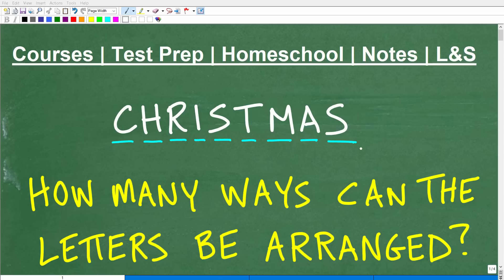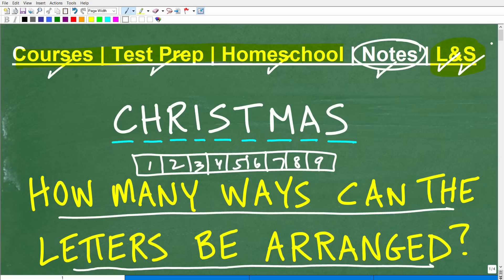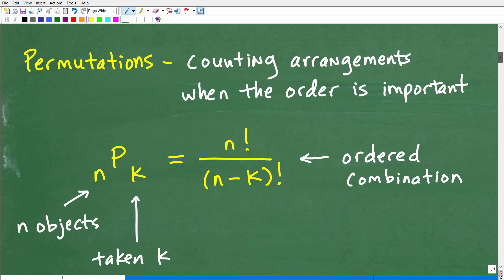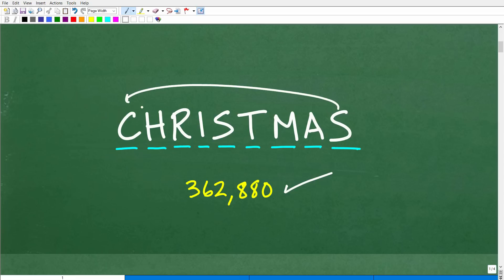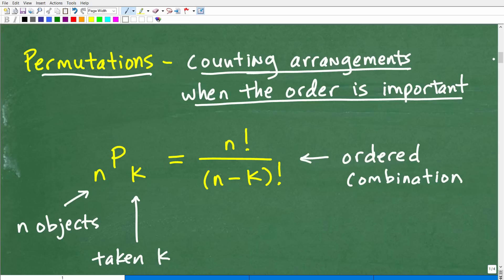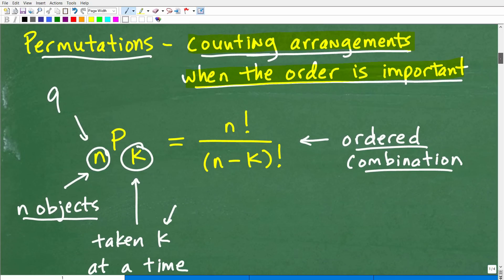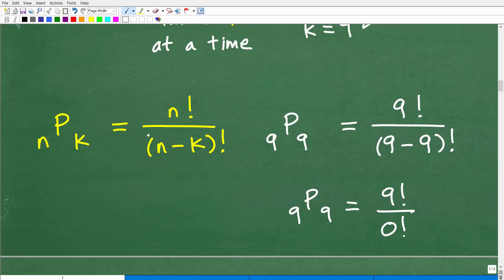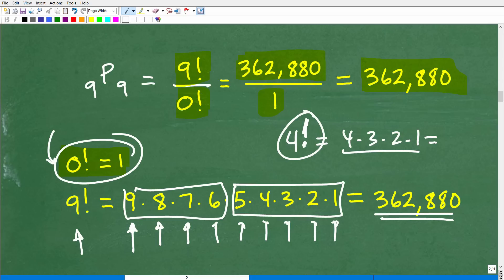How many ways can you arrange the letters of “Christmas” ?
How to solve a counting problem using permutations.